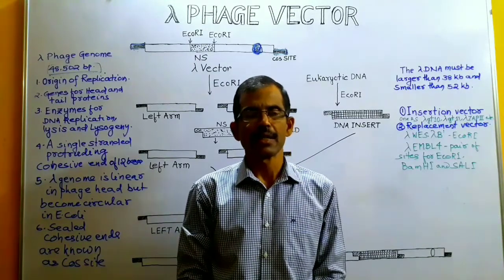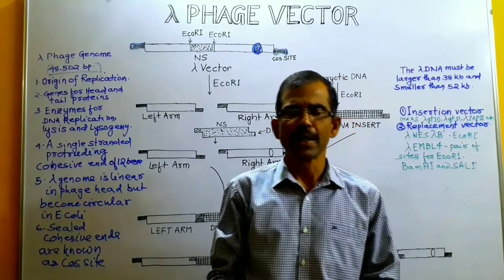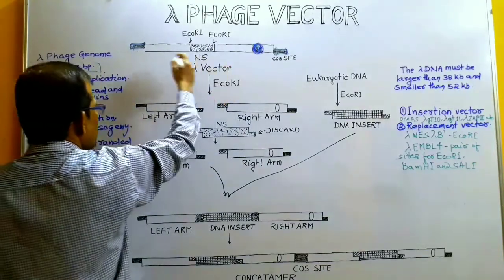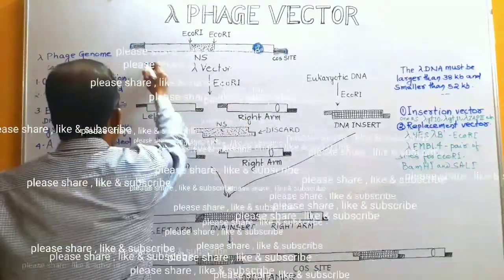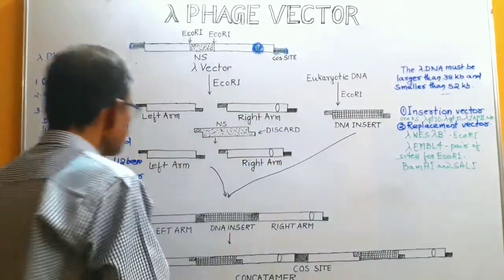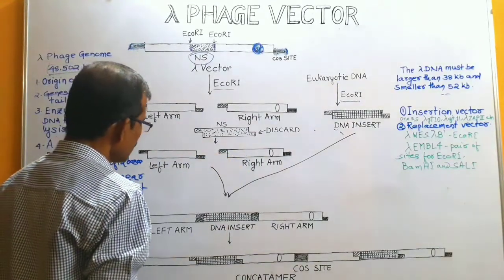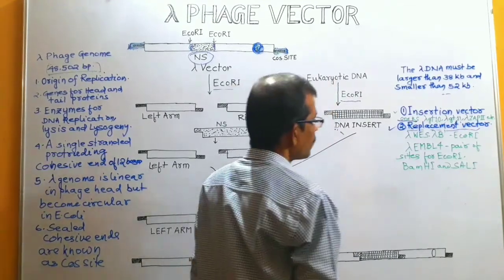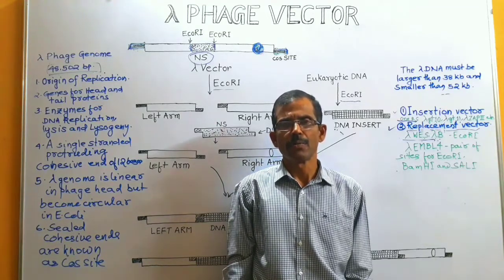Lambda phage vector@SAM online class